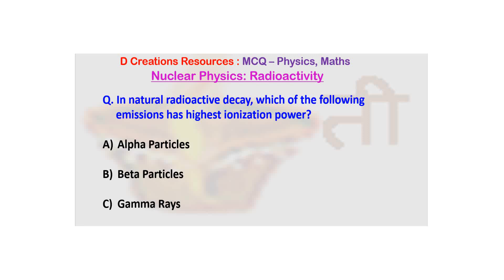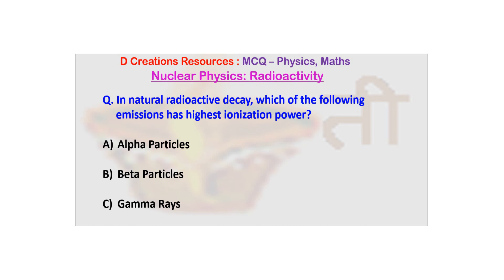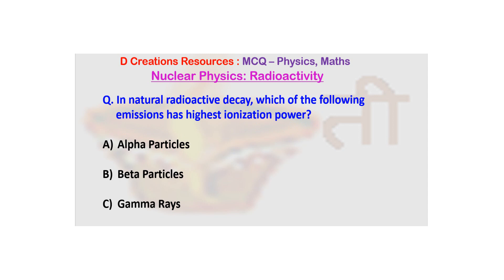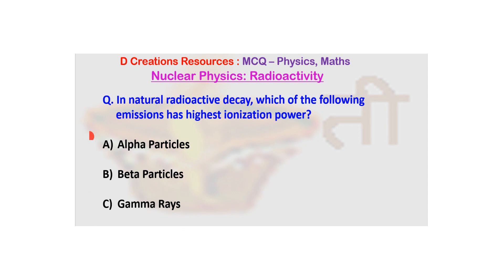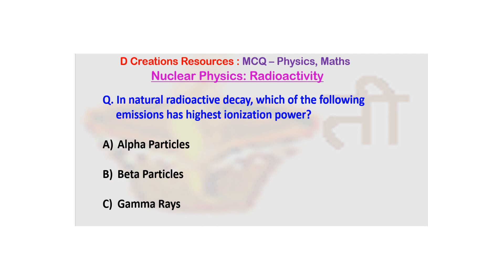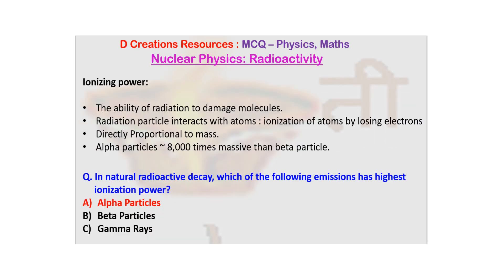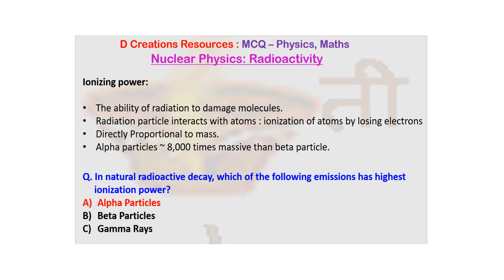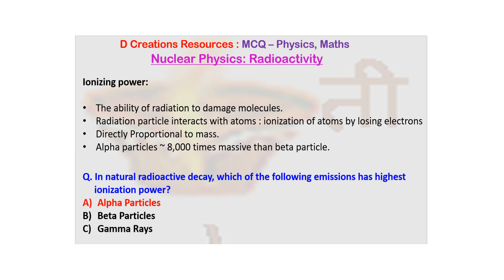MCQ, Ionization, Q 34, Radioactivity, Alpha, Beta, Gamma, Nuclear Physics, D Creations Resources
MCQ, Ionization Power, Q. 34, Radioactivity,  Alpha, Beta, Gamma, Nuclear Physics, D Creations Resources